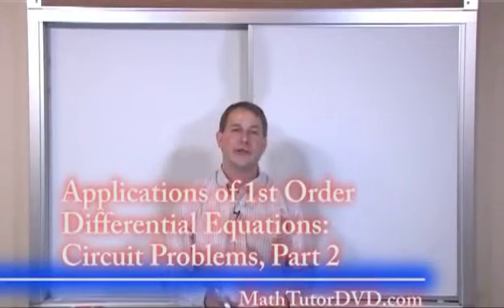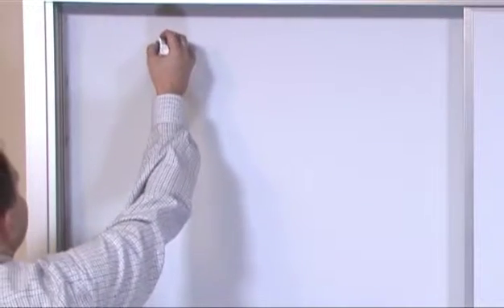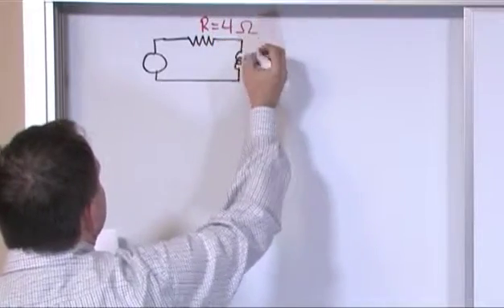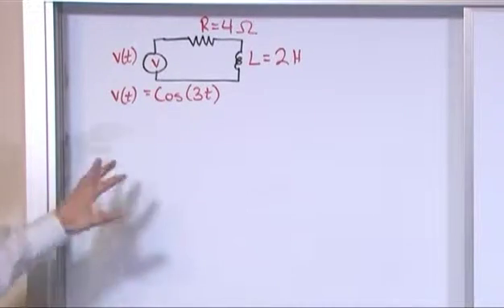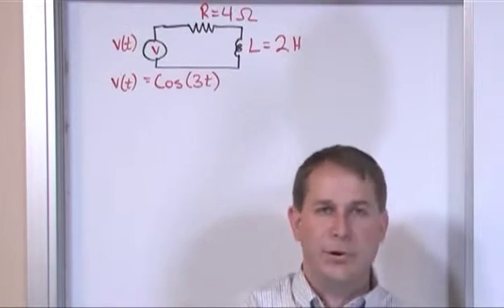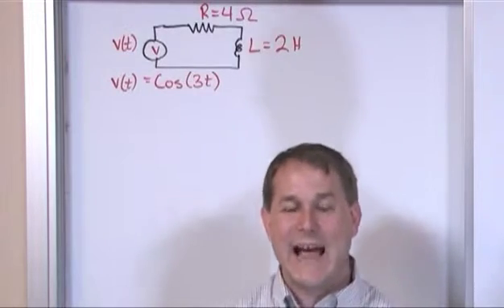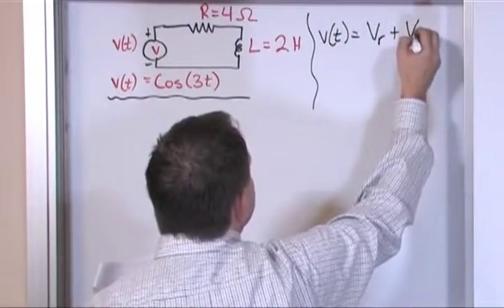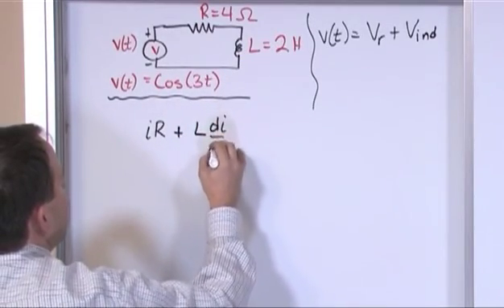Lesson 12 - Applications of ODEs in Circuits, Part 2 (Differential Equations)